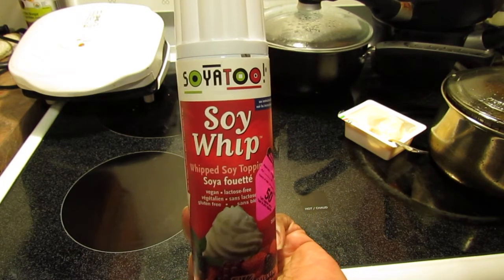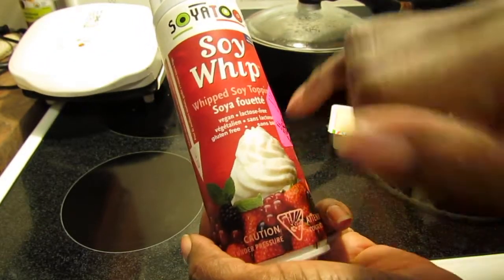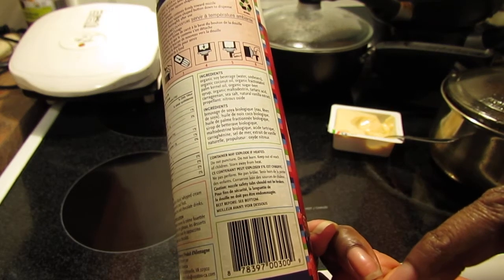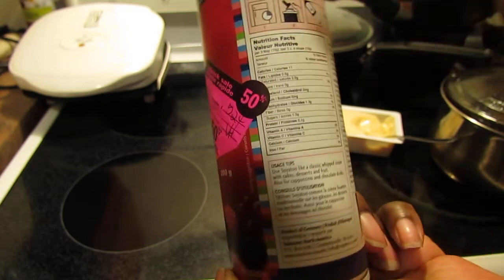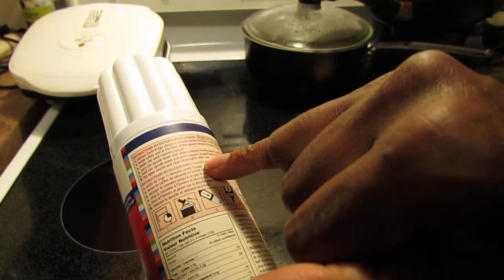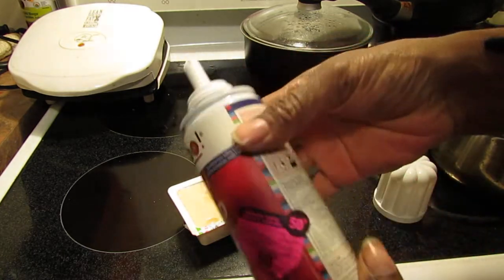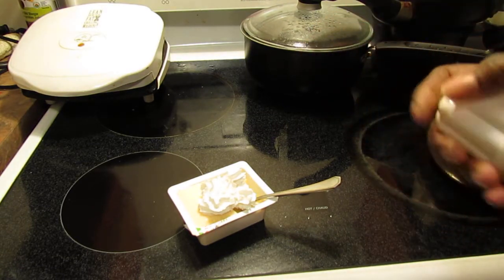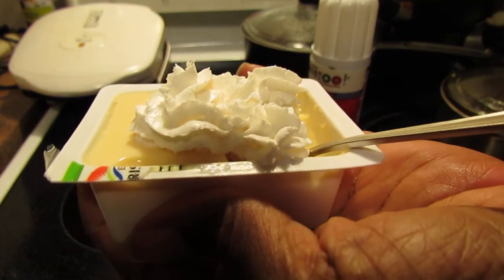Product Review: Soyatoo "Soy Whip" Cream (non-dairy, gluten-free)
Got this at a seriously reduced price, which made it attractive for me to finally buy it. Here's my review of this non-dairy whipped cream!